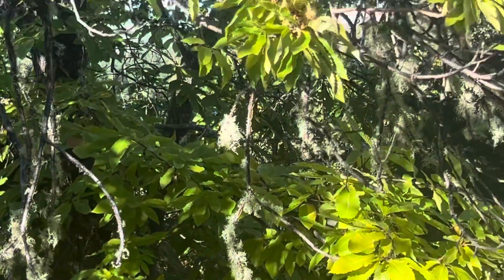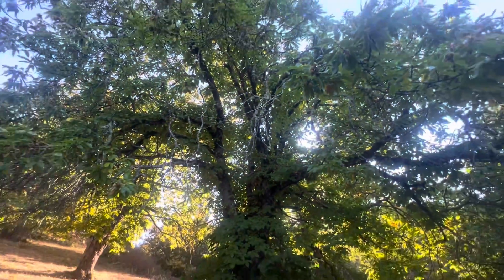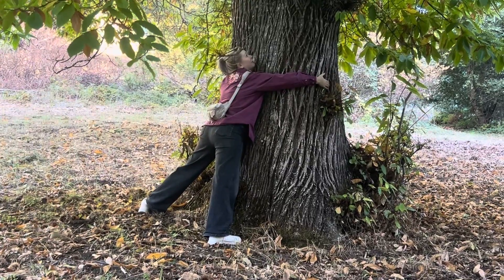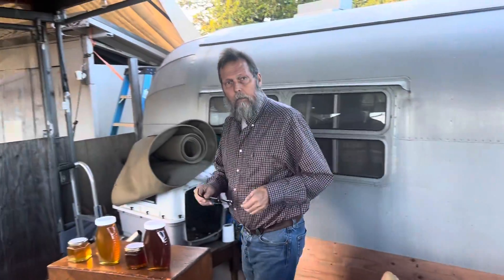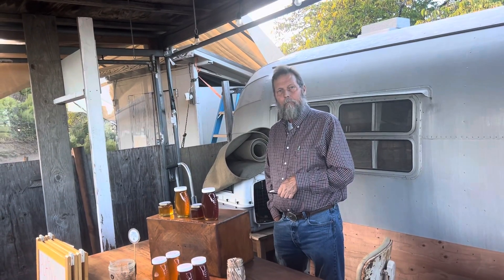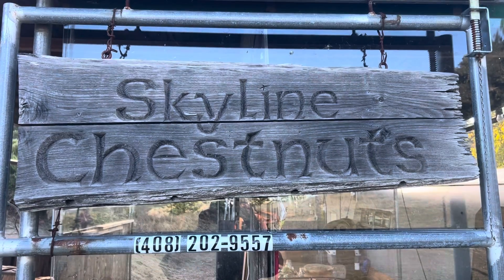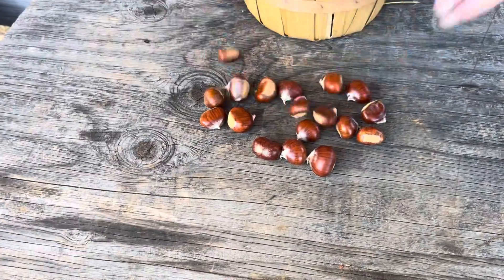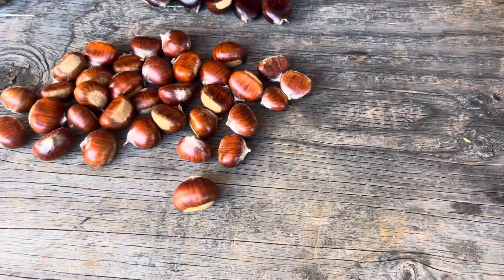CHESTNUTS on the WEST COAST??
There is a small preserve that was planted in the 1800’s in the Santa Cruz Mountains. Because these trees were isolated by distance from the Chestnut Blight of the 1800’s, they survived. Meet Hans Josens, an expert on this tree and the caretaker of this preserve.